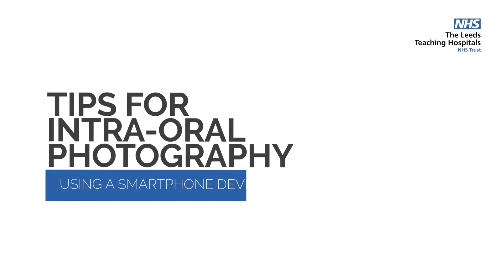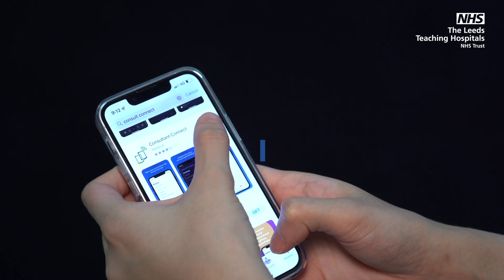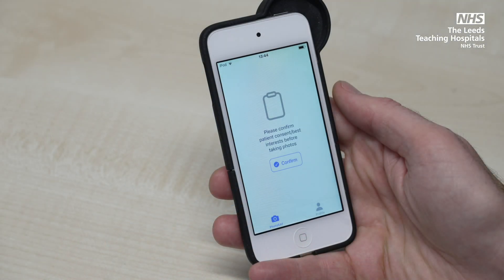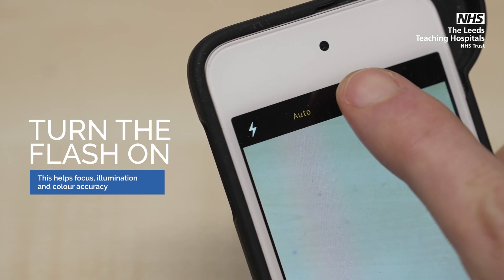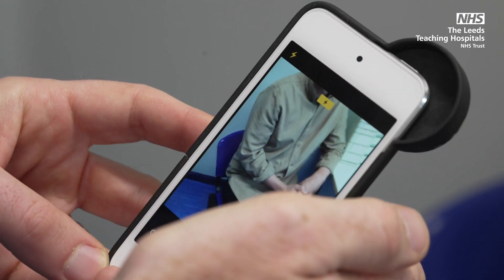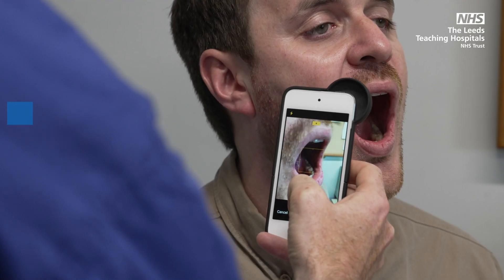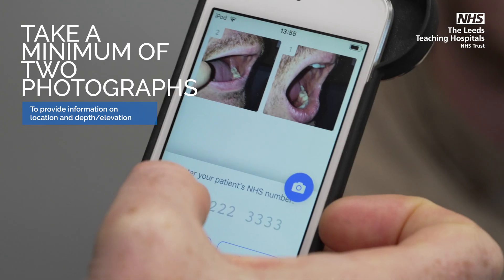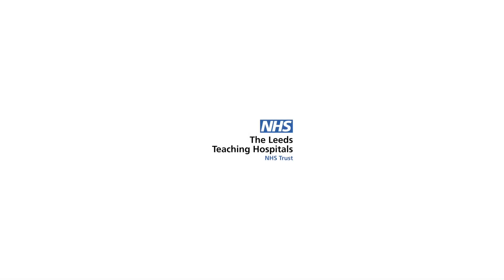Tips for taking photographs inside the mouth using a mobile device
Simple tips for taking accurate photographs inside the mouth using a mobile device for use in the oral cancer 2ww pathway